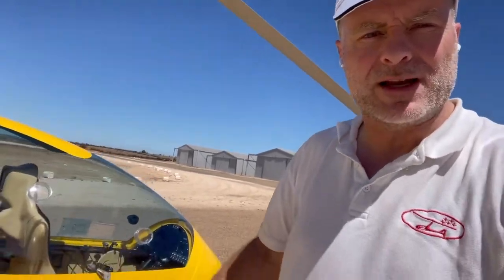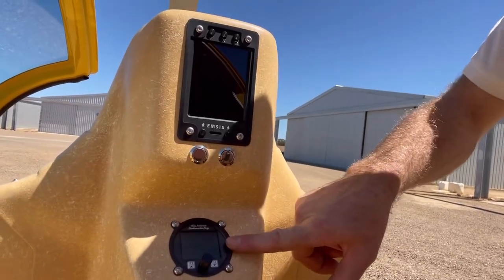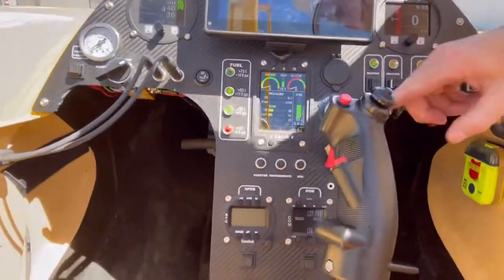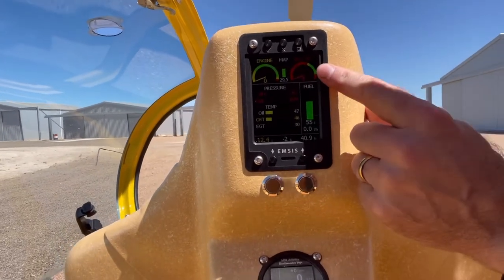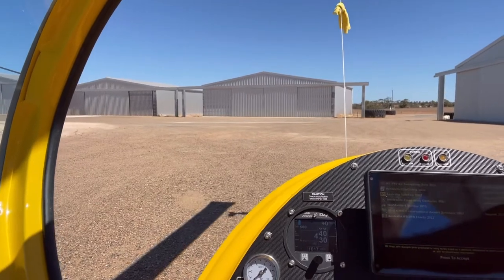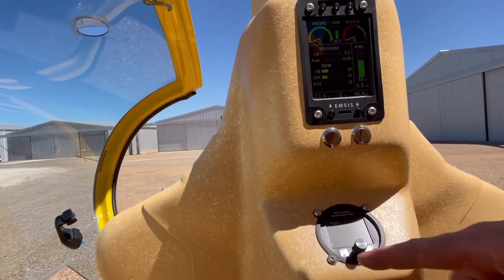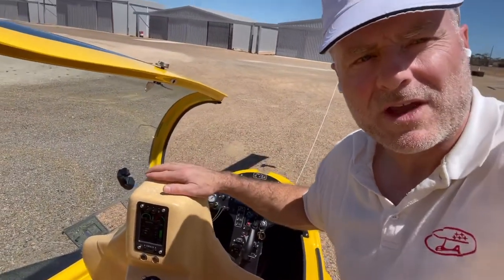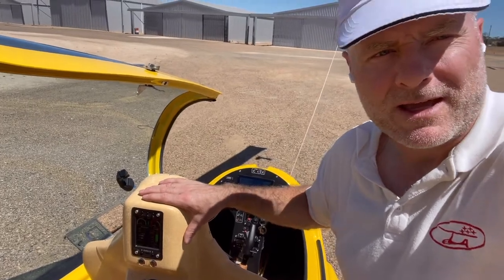See the rear instrumentation kit for the ELA 10-Eclipse in action!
Here it is folks - the rear instrumentation kit for the ELA 10-Eclipse has been installed and is operational. This makes an already fantastic gyroplane even better for training. ELA have done a fantastico job of developing this 👍
What do you think? Let us know below in the comments section.